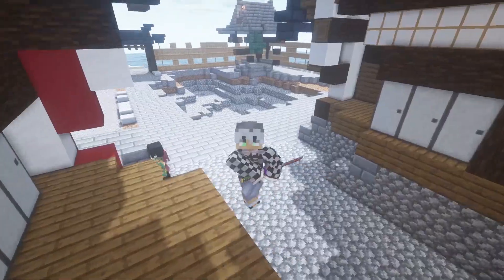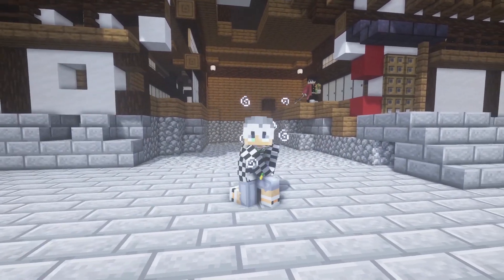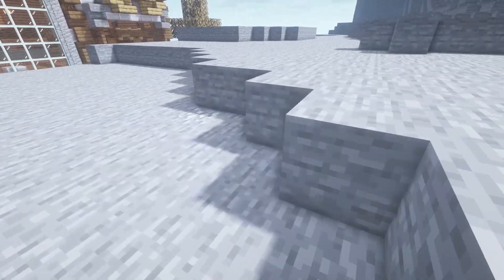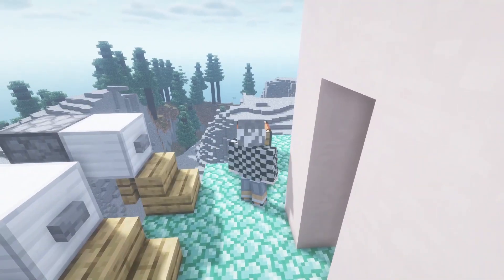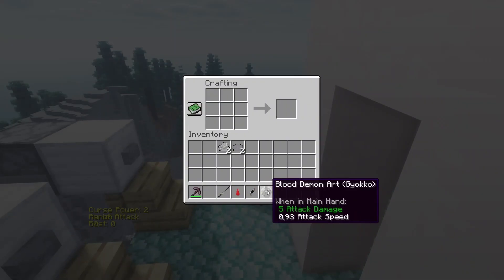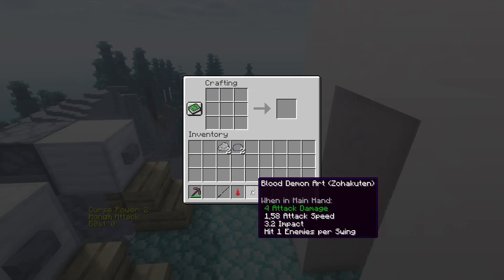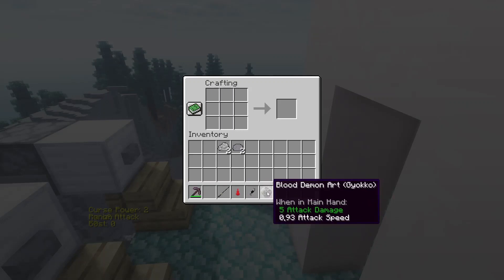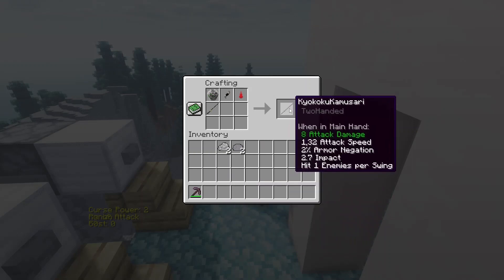Minecraft Demon Slayer - Craft Kokushibo's Sword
Demon Slayer Mod made by: Orca